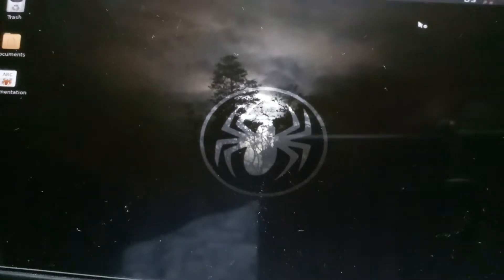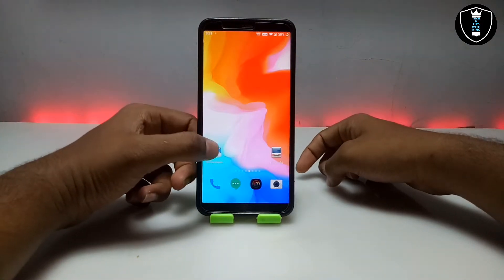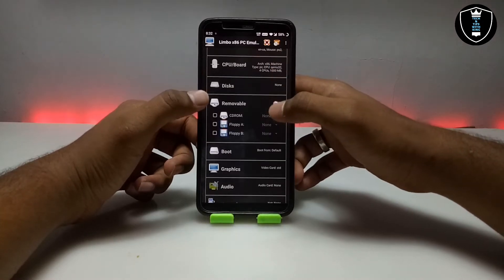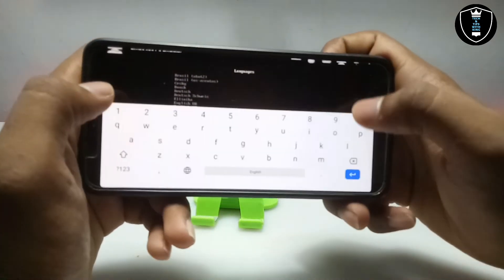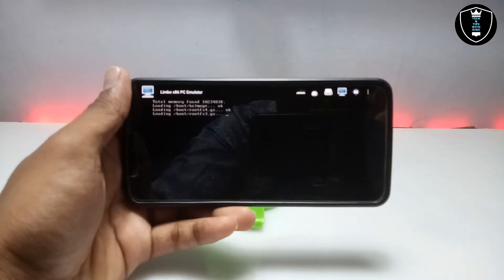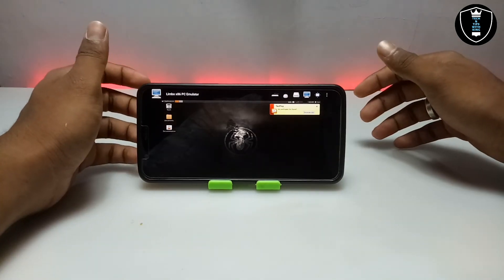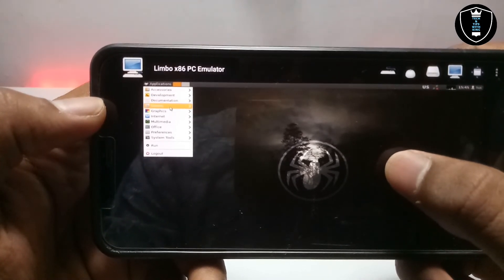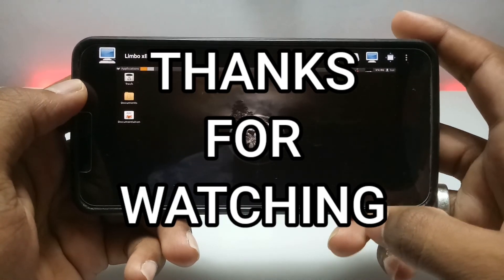How to Run Slitaz OS Linux in Android using limbo 2022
Run Slitaz Linux OS in Android Smartphone using Limbo PC Emulator. this most lightest OS based on linux. perfectly working on Android phone and also working software internet and games.